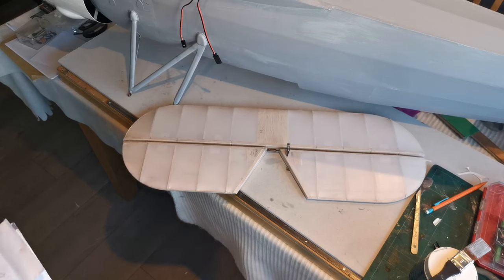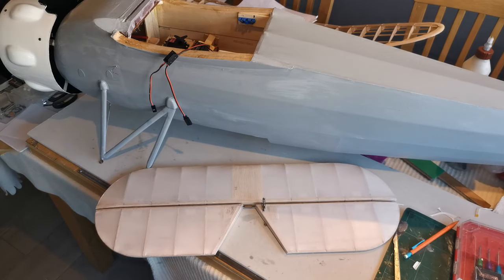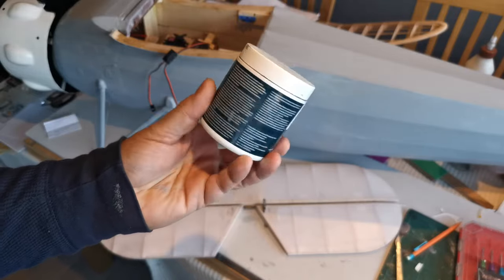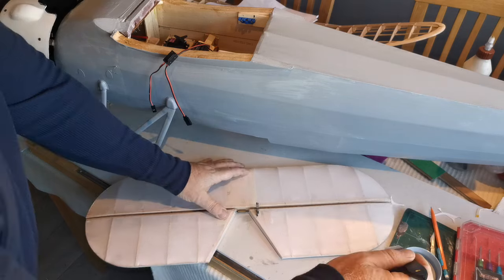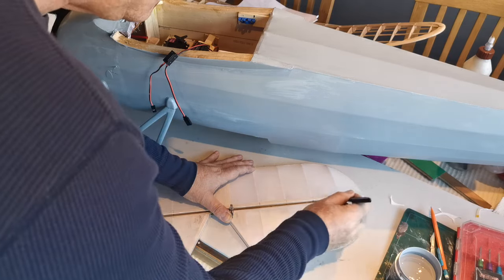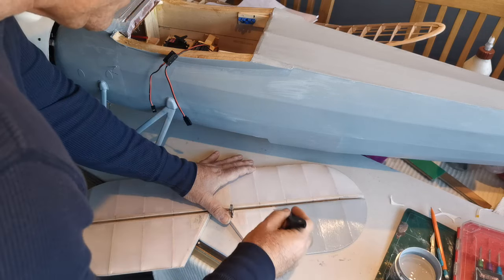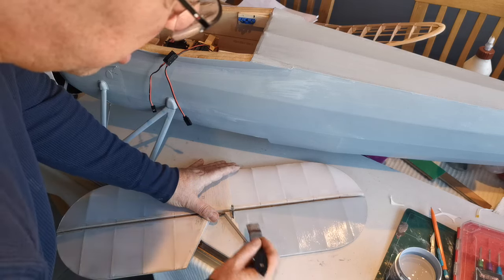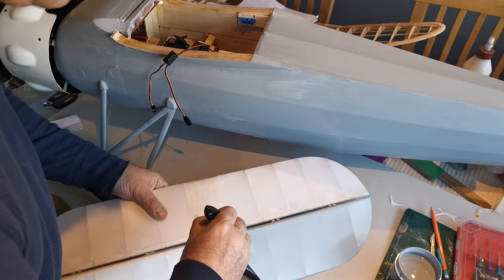Household emulsion for RC finish :Building blog Jungmeister :